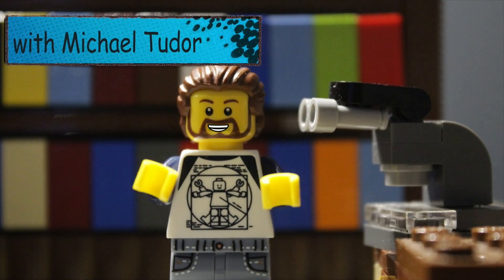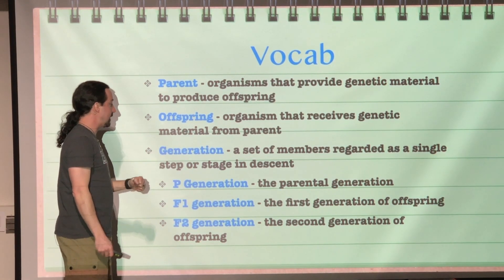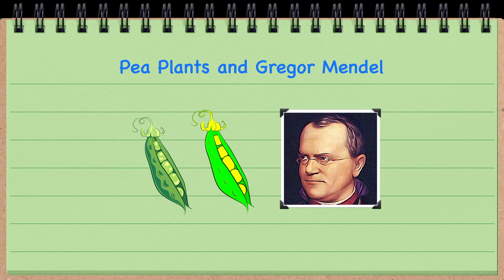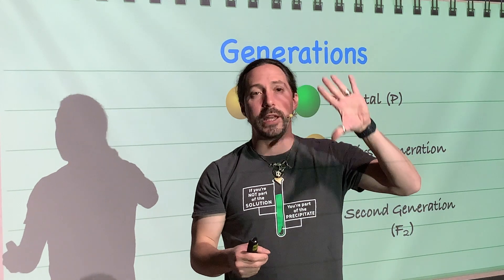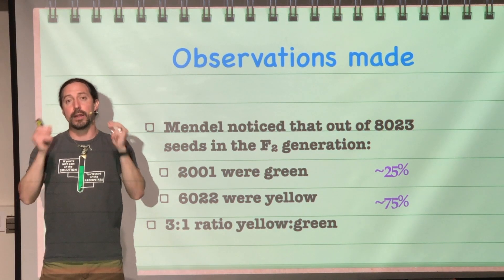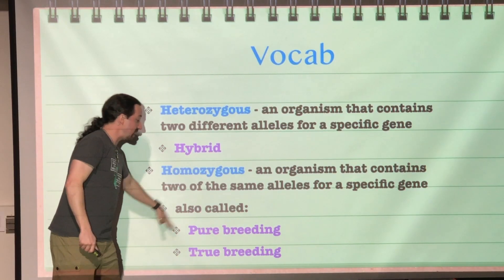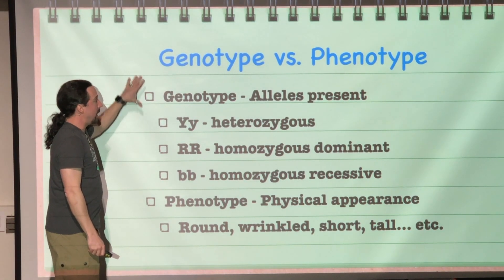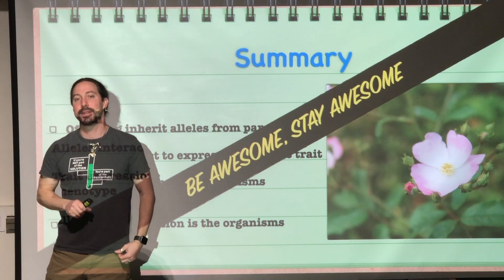Genetics: Classical Genetics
This in the Genetics unit looks at heridity and how different alleles can be expressed